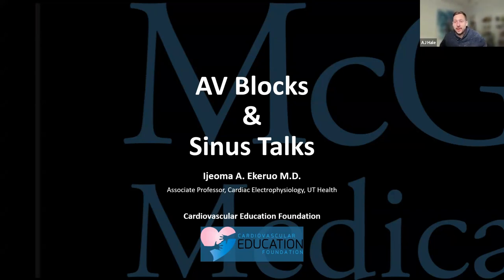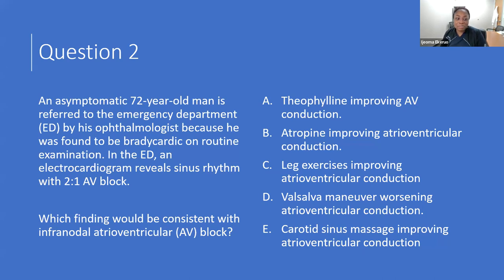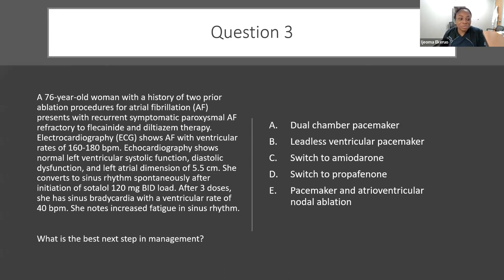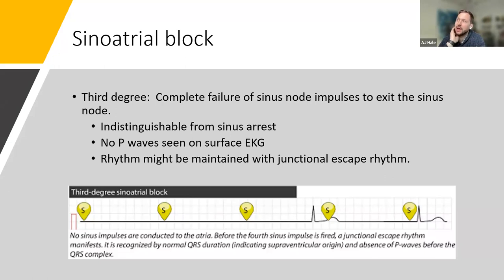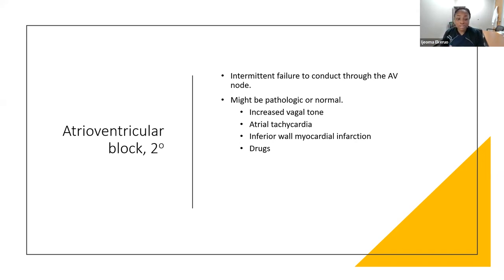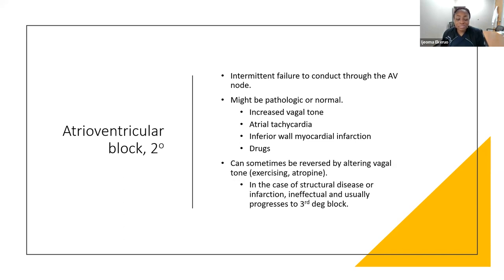Ep2 Sinus Blocks and AV Talks - CVEF - Cardiac Device/EP Lecture Series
*Originally Published Nov 5, 2023*
Sinus Blocks and AV Talks - Ijeoma Ekeruo, MD - University of Texas, Houston, USA
Moderator: AJ Hale, CCDS

This Sunday's talk continued our refocused lecture series aimed at building cardiac electrophysiology and device knowledge through progressive, structured lectures.

This series aims to explore fundamental cardiology and electrophysiology principles while contributing to the development of burgeoning cardiac rhythm management programs worldwide, considering the context, limitations, and the specific patient populations in order to enhance their capacity and effectiveness.

If you would like to know how to get involved in teaching, learning, or supporting burgeoning EP/CRM programs around the world please reach out!